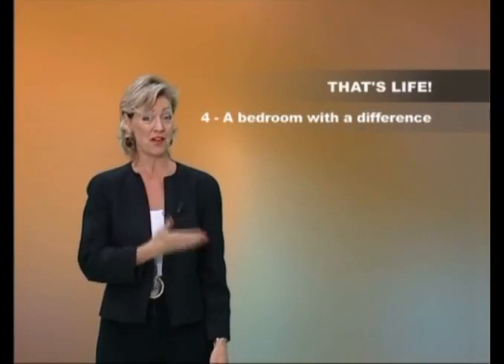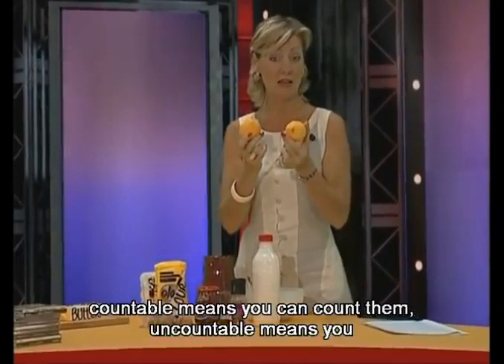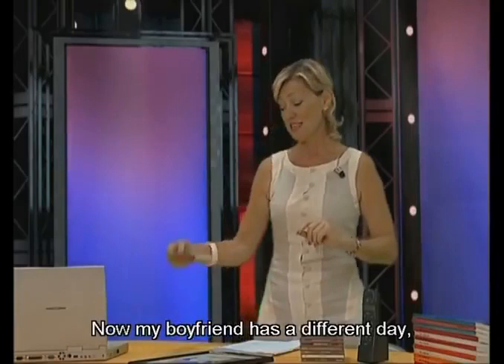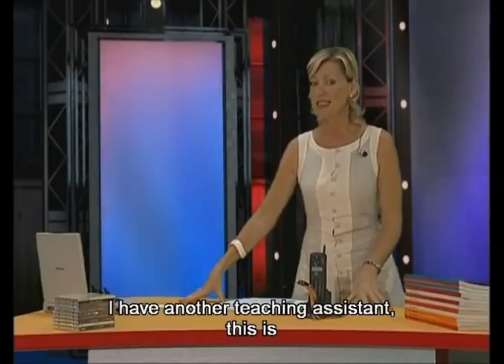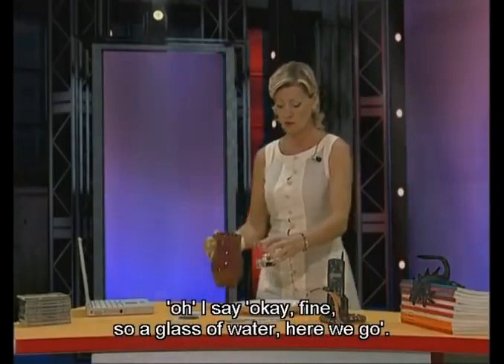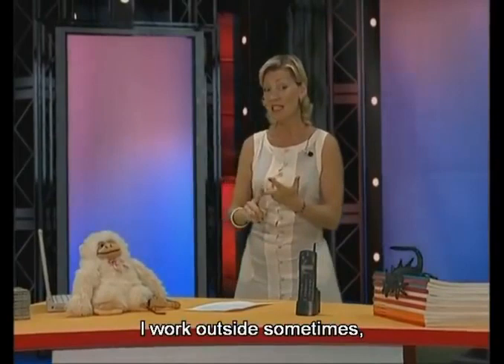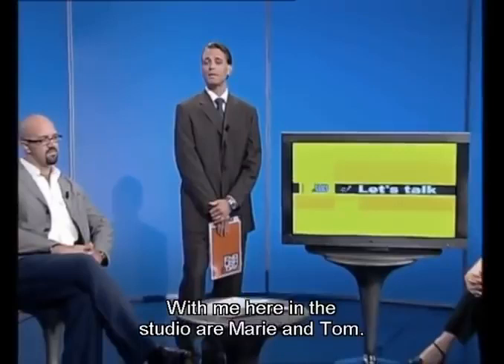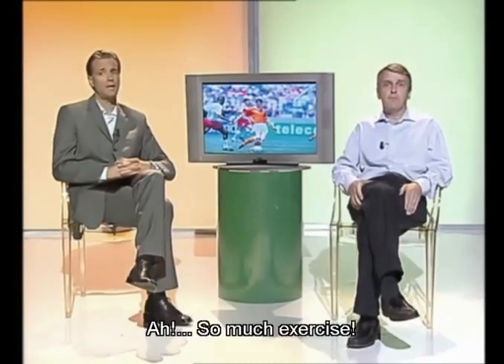English Today DVD 2 - Beginners - There is, There are and more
Complete English course for beginners. With a teacher who speaks slowly, well pronounced and mixes teaching with videos and master classes. Includes English subtitles.
It is my best recommendation.

There is and There are
Some and Any
Countable and Uncountable
This, That, These and Those
Frequency Adverbs (Every day, Never, Often, Sometimes (Occasionally), Always, Usually, Rarely (Seldom)
Enough